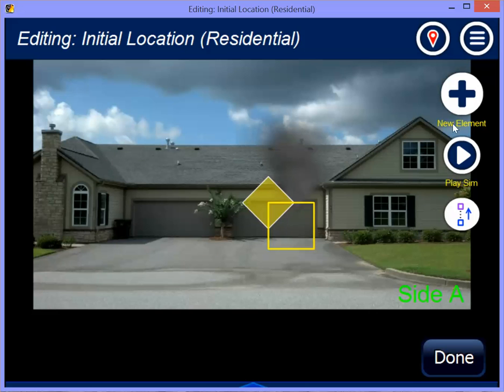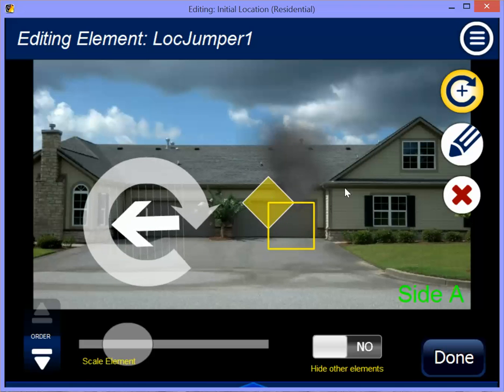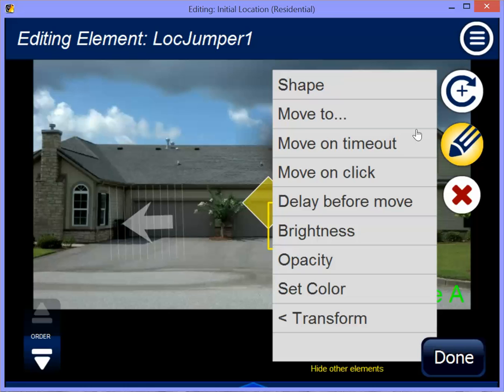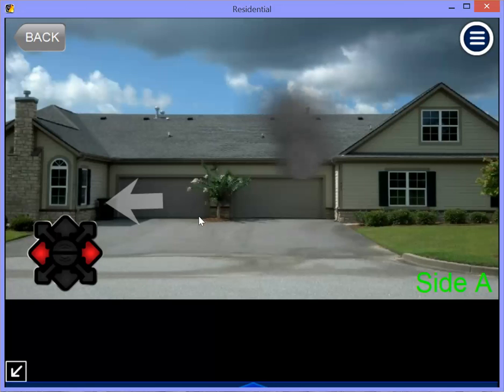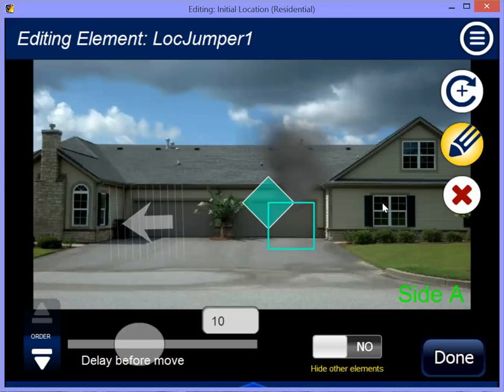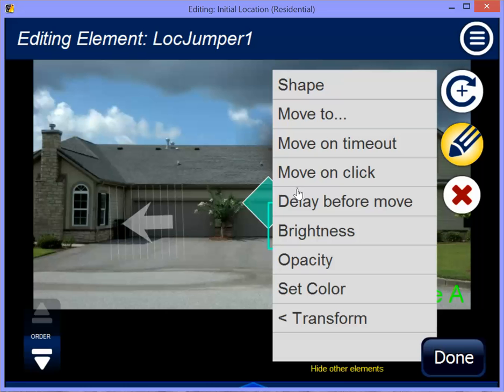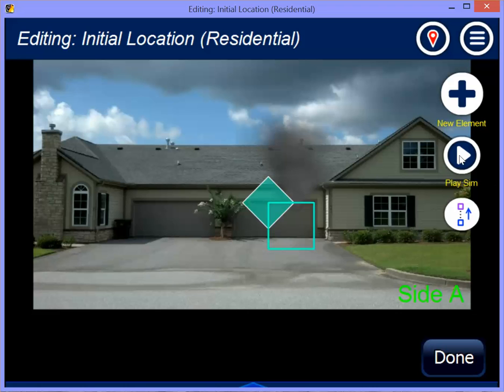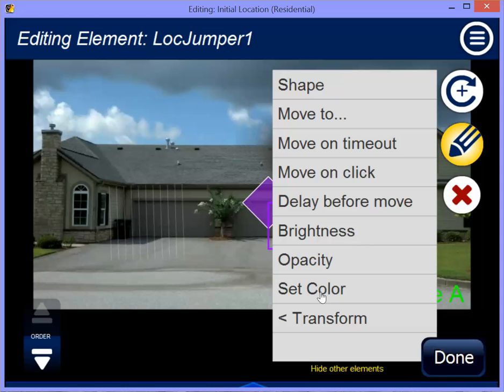Introduction to using the Timed/Click Location Jumper in SimsUshare | #1 Fire Simulator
Have you wanted to set up a move from location to location that is time-based, rather than having to click on a navigation arrow? This new feature in version 2.1, for all customers, gives you that ability. This video shows you how this works. Note that this video is about an outdated version of SimsUshare, as we perform periodic updates. Learn more about SimsUshare, the leading fire simulator,